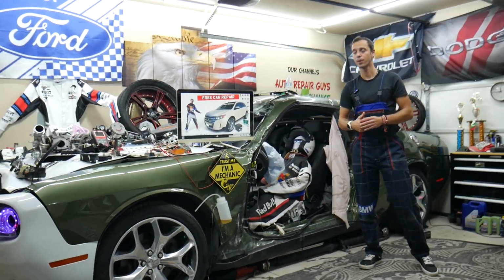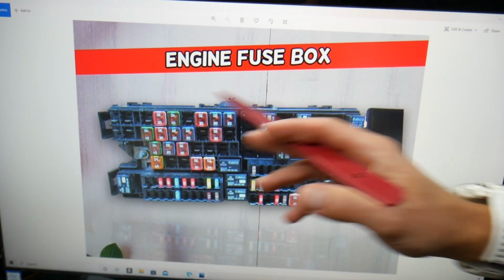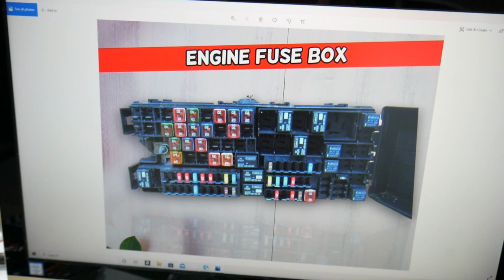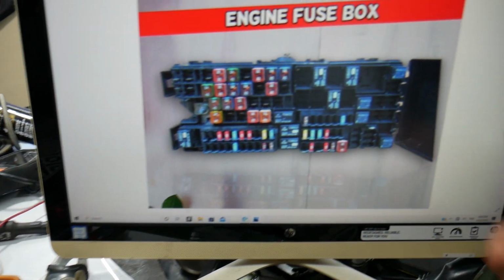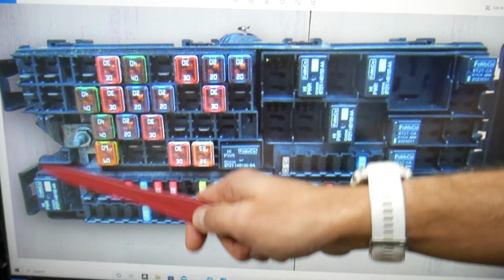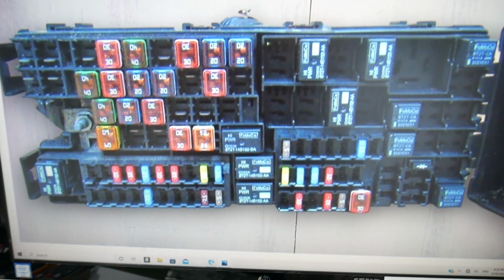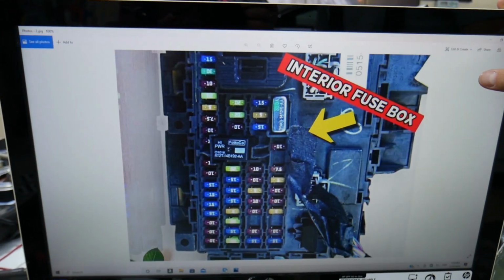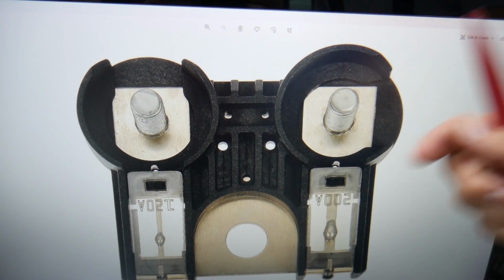FORD EDGE REAR WINDOW DEFROSTER FUSE 2010 2011 2012 2013 2014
2010 Ford Edge rear window defroster fuse, rear window defroster not working fuse location
2011 Ford Edge rear window defroster fuse, rear window defroster not working fuse location
2012 Ford Edge rear window defroster fuse, rear window defroster not working fuse location
2013 Ford Edge rear window defroster fuse, rear window defroster not working fuse location
2014 Ford Edge rear window defroster fuse, rear window defroster not working fuse location